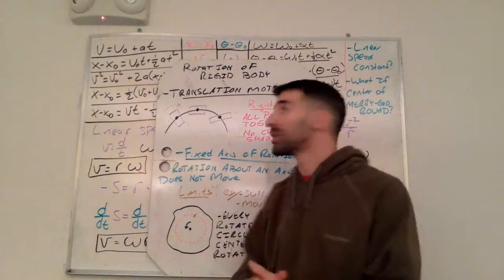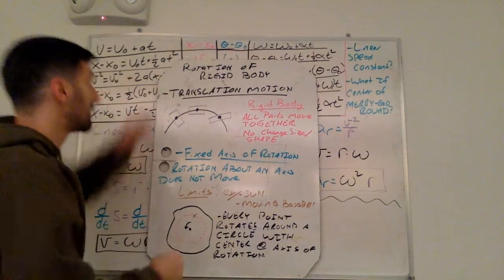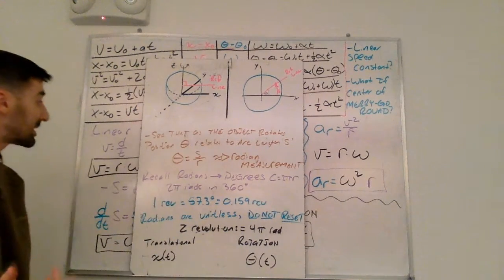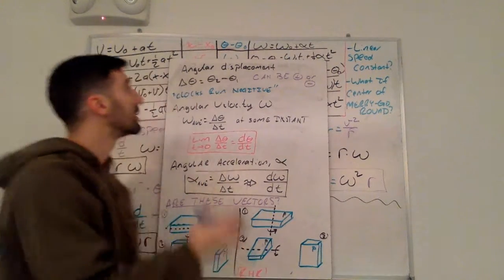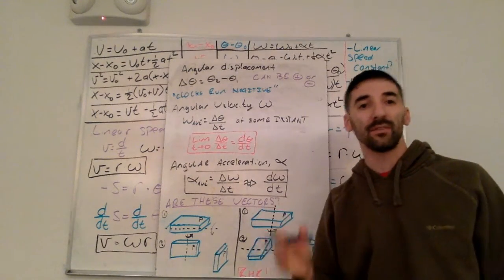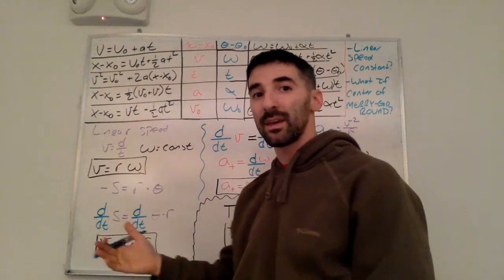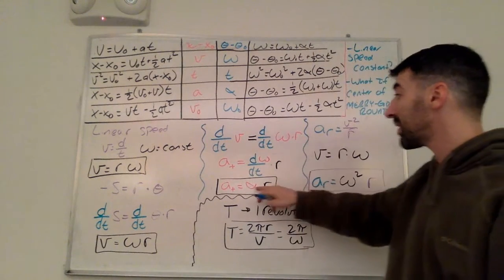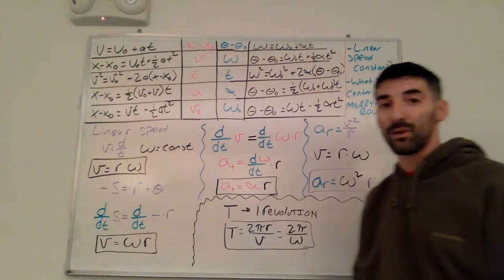Intro Rigid Body Rotation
Introduction to rigid body rotation